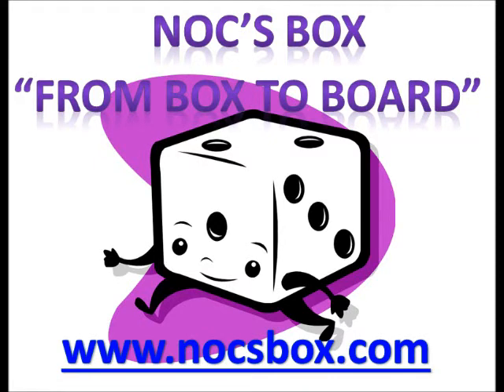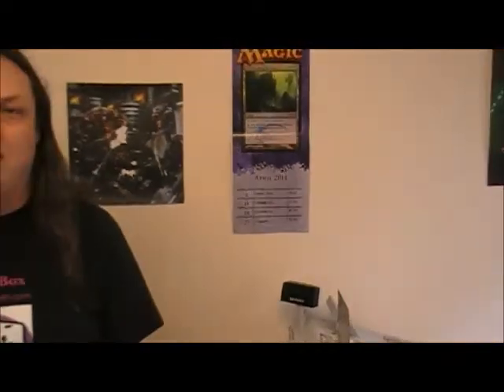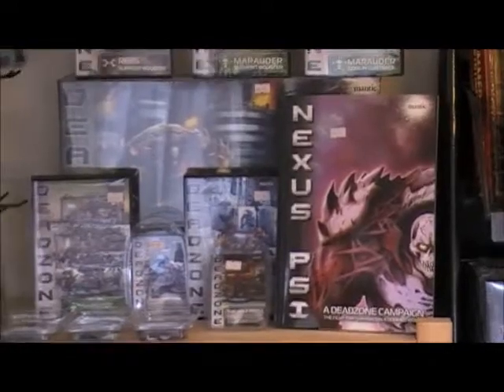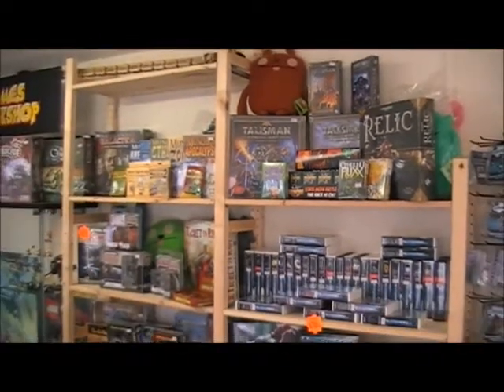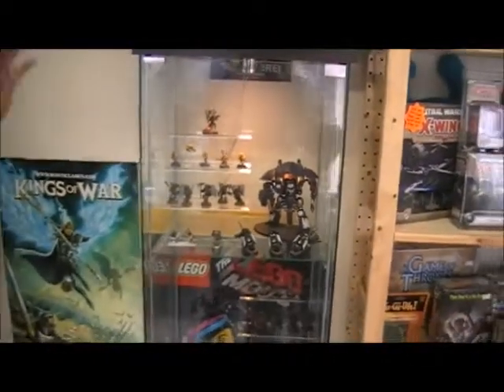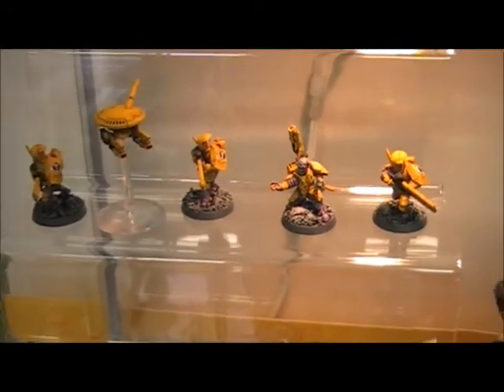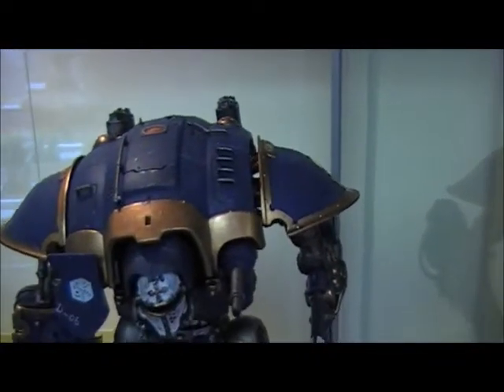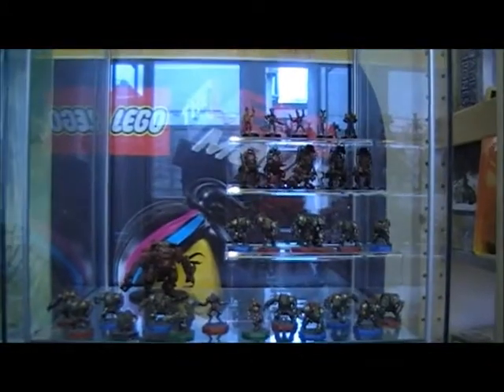Nocs Box Shop Update month 2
Join us for a look around the shop at the end of month two, including a look at our new display case!